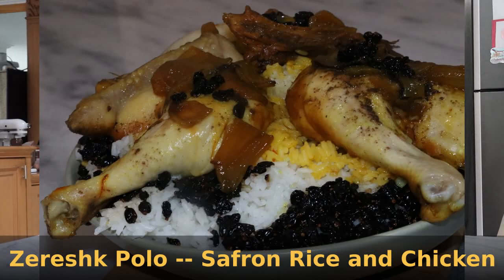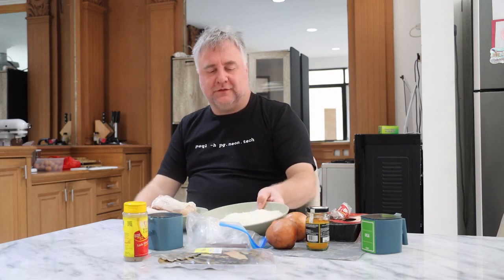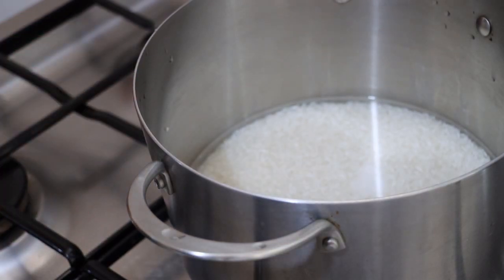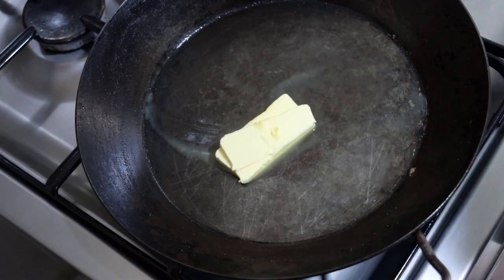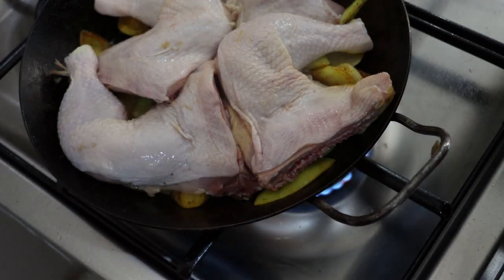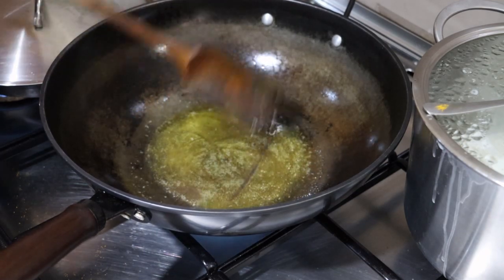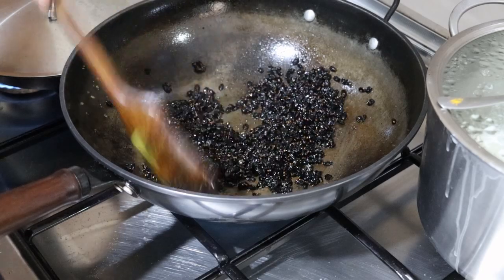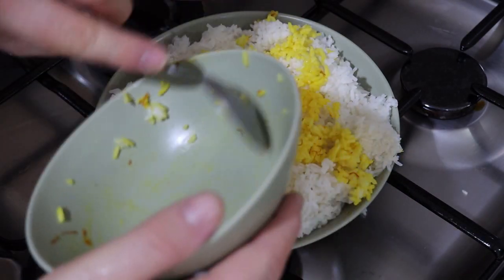Zereshk Polo -- Iranian Saffron Rice and Chicken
Although my barberries had blackened, the dish is still entirely delicious.  Zereshk Polo is a favorite for Persian New Year (Nowruz).  It is one of my favorite dishes.

It is better to use fresher barberries as eventually the wonderful red color they have is lost (as you can see here).

Recipe:
(chicken)
4 chicken legs
1 large (or 2 smaller) onions, peeled and cut into 8ths
1T turmeric
1/4tsp saffron
Salt and Pepper
150ml (2/3c) water
1T ghee/clarified butter

(rice)
4c (1L, 800g) rice, preferably basmati
Water for boiling
1T salt
1/4t saffron
50ml water

(barberries)
100g dried barberries
1T ghee
1-2T sugar
dusting of cinnamon
a bit of liquid from the chicken (optional)

1.  Wash rice until water runs clear.  Boil with plenty of water and salt for 4-5 minutes to soften a bit.  Strain in sieve.

2.  Pound saffron in a  mortar and add 50ml (3T) of boiling water.  Cover and set aside.

3.  In a pot, mound the rice and poke 5 holes in the mound.  Cover and steam for 45 minutes.

4.  Wash and dry chicken.

5.  Heat ghee in a pan (or make it by heating a bit more butter and skimming it after the liquids boil off).  Add onions and sautee until browning.

6.  Add turmeric and continue to sautee until everything is very yellow.  Add chicken on top, and add saffron on top.  Cover and turn up heat, frying hard for 5 minutes.

7. Add salt, pepper, bay leaves, and water.  Cover again and simmer for 1 hour

8. When the chicken has been cooking for about half an hour, start the barberries.  Add the ghee (or make it) in a pan (a wok works well).

9. Add barberries and stir a bit.  Add sugar and cook until well incorporated.  Add a dusting of cinnamon and deglaze with a few spoons of the liquid from the chicken (if desired)

10. Mix a small amount of the rice with the saffron water.    Spread out rest of rice and cover with the saffron-infused rice.  Sprinkle with barberries.  Add chicken and more berries.